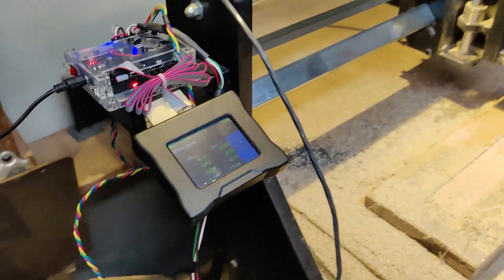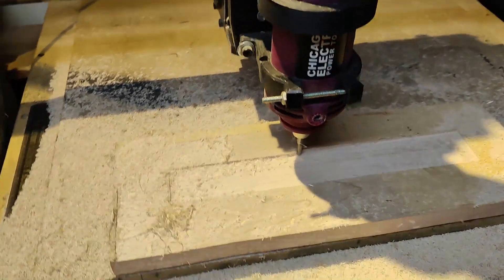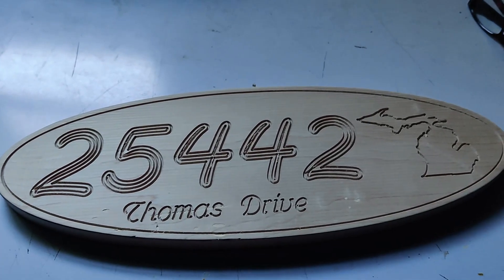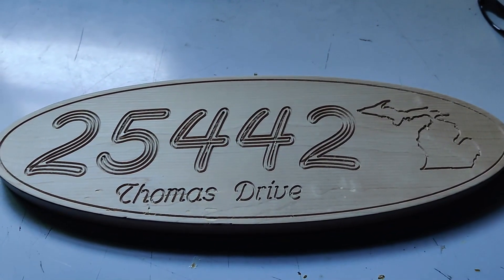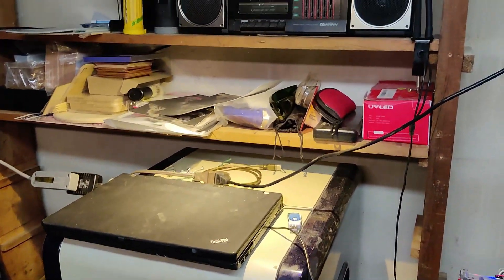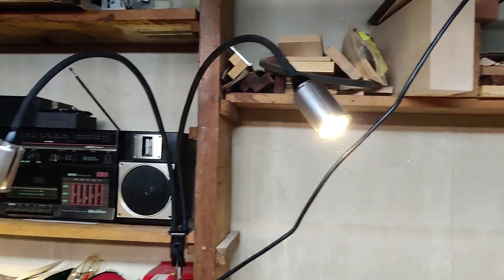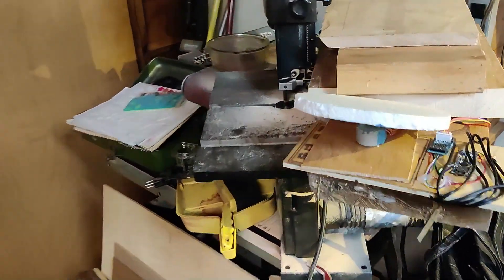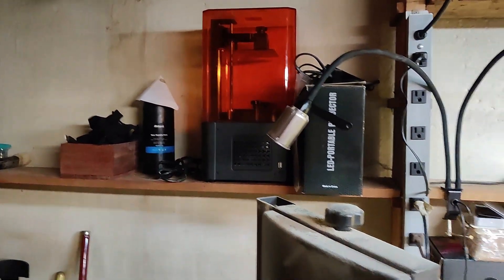Mach 3...defeated by a grbl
I went to update my Mach 3 software and what do you know...the new version don't support 32 bit machines with printer ports now. So...being the rebel CNC machinist that I am, I re-wired the darn thing using a Grbl off-line control box. Nice lifetime license for Mach 3 I guess, more like a wasted $100 bill.

GRBL CNC controller:
Off-line GRBL Controller attachment: